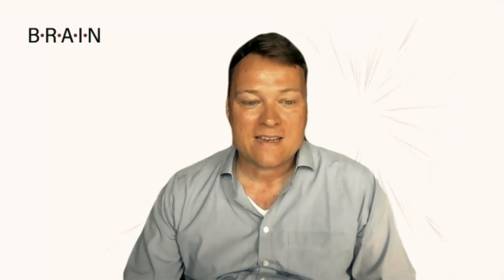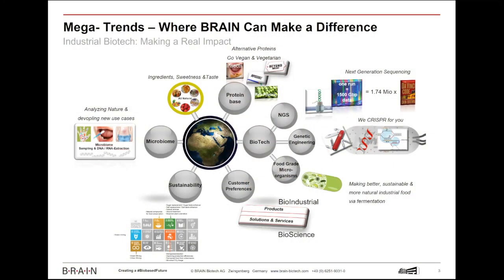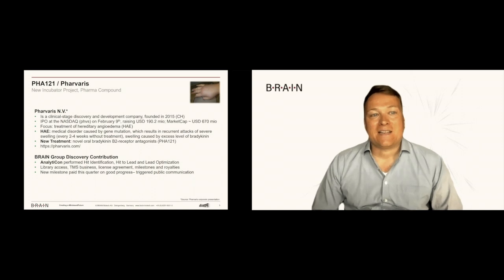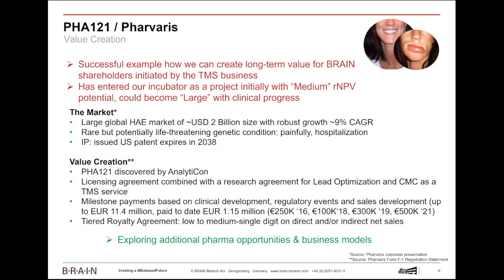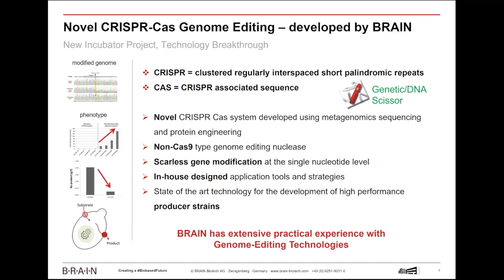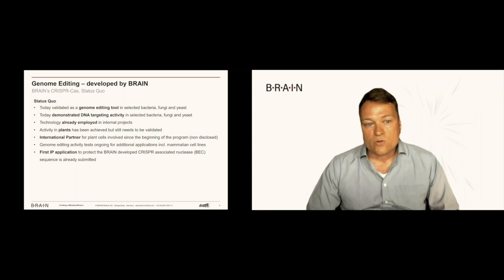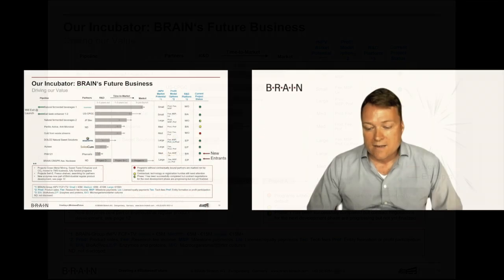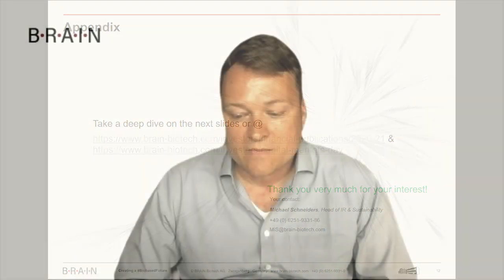BRAIN Biotech AG | Deep Dive: CRISPR Cas9 | Michael Schneiders, Investor Relations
Welcome to seat11a, in today’s video we are presenting Michael Schneiders, Head of IR of BRAIN AG

Michael will present the latest Product Highlights of BRAIN

▶️ In this video Richard explains:
00:00 Brain
00:14 Intro
00:34 Mega-Trends for Brain
03:19 What´s new at Brain
03:48 Pha 121 / Pharvaris
06:28 CRISPR-Cas Genome Editing Tool
10:28 Incubator: Future Business
11:07 Biotalatysts Ltd.
12:13 Contact

Company Profile
BRAIN Biotech AG (“BRAIN”) is a leading European specialist in industrial biotechnology. As a technology provider and developer of bio-based products and solutions for nutrition, health and the environment, the company supports the biologization of industry and contributes to a more sustainable economy.

BRAIN is the parent company of the BRAIN Group.

Two pillars form BRAIN Group’s business:

The BioScience segment includes contract research for renowned industrial partners as well as an incubator for the development of the company’s own highly innovative products.

In the BioIndustrial segment, the company focuses on specialty business in the production and refinement of enzymes, microorganisms and bioactive natural products and the respective distribution.

The BRAIN Group maintains its own diverse collection of natural resources: the BRAIN Bioarchive comprises microorganisms, genetic material and natural substances.

Based on this collection and with a comprehensive technology portfolio, BRAIN addresses technological challenges and develops bio-based products and solutions that are already successfully employed in the industry.

The BRAIN Group has its own production facilities in Germany, UK and the US, which together with the associated biotechnological production expertise, complete the value chain within the Group.

Since its IPO in 2016, BRAIN Biotech AG has been listed in the Prime Standard of the Frankfurt Stock Exchange (ISIN DE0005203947 / WKN 520394).

▶️ About seat11a:
Seat11a is the next-generation roadshow for listed companies. We democratize financial intelligence by offering listed companies an investor video platform to address their message to Institutional and Professional Investors anywhere, anytime.